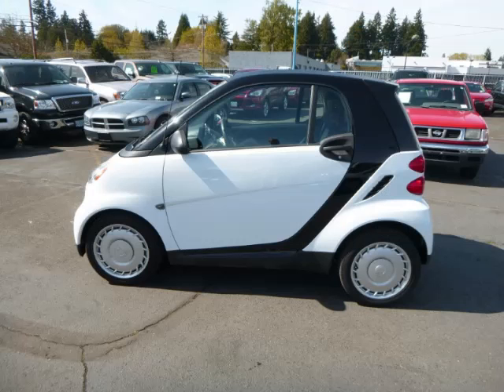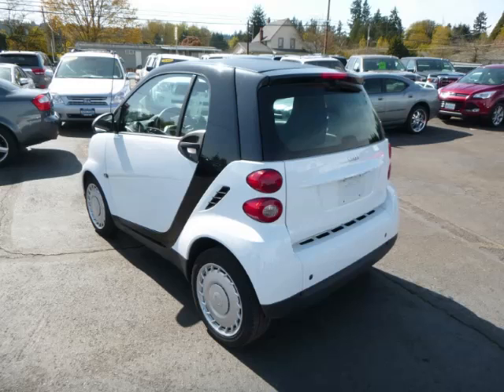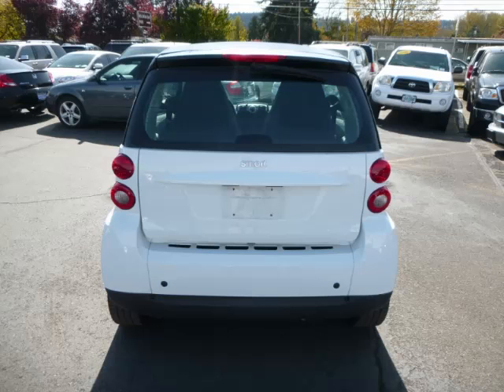2012 smart fortwo in Gladstone OR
At Auto Town Buick GMC , our long-standing customers know us a dependable source of used pre owned vehicles, like this smart fortwo 2 Door , conveniently located in Gladstone, Oregon . For the absolute best in service, selection, and value, please visit our to learn more about this exceptional 2012 smart fortwo

2012 smart 2 Door 2 Door

Engine: L3, 1.0L (61 CID); DOHC
Fuel: Gasoline
Transmission: Automatic
Exterior Color: White
 Stock #: GP4445
 VIN: WMEEJ3BA5CK535443
 Tachometer, Rear Defroster, 12V Outlet(s), Intermittent Wipers, Front Disc Brakes, Dual Air Bags, Side Impact Airbags, Air Conditioning, Cloth Seats, Bucket Seats, Center Console